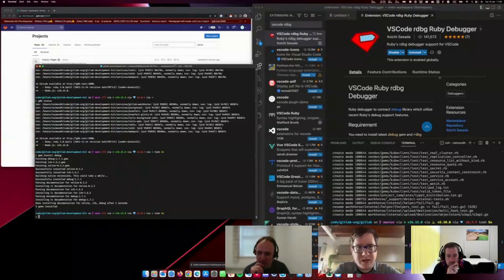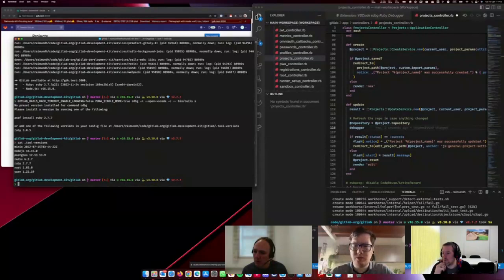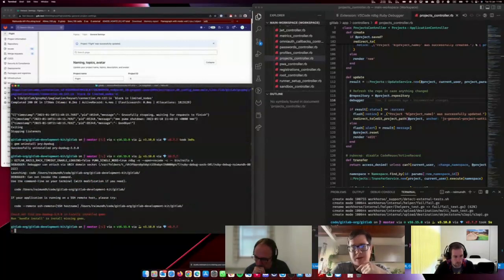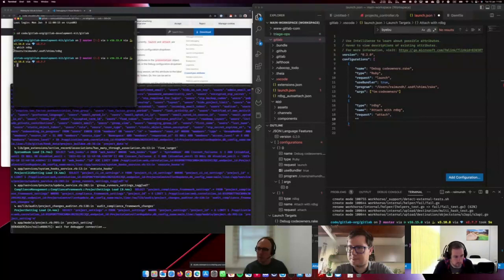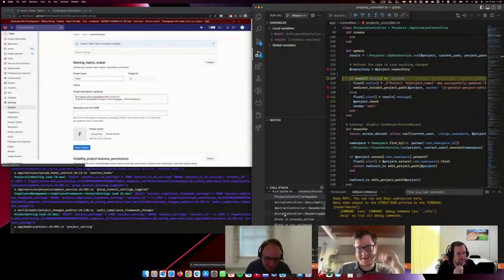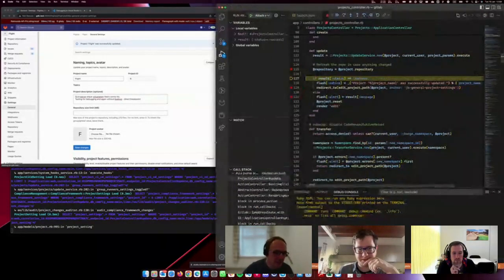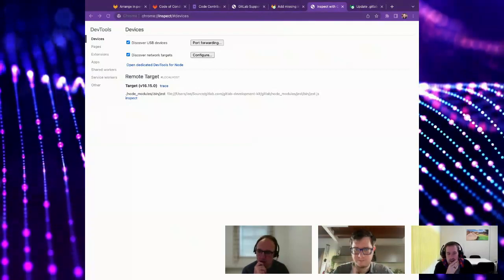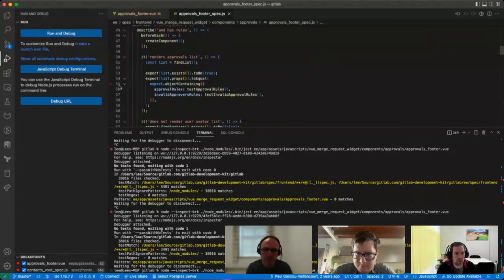Live Coding - Session 35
We take a look at how to get Ruby debugging working for the GitLab project inside of VSCode (within the IDE rather than the terminal).

We also take a quick look at getting it working on smaller Ruby projects like toolbox and start to play with JavaScript/Vue debugging in VSCode too.